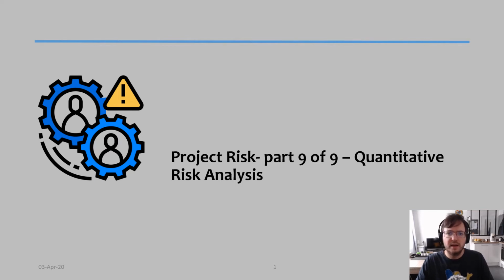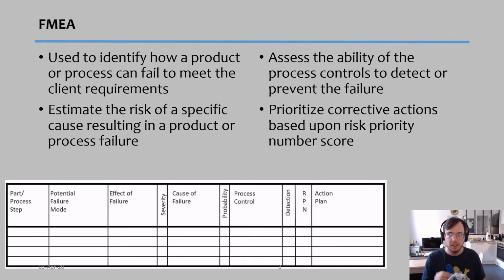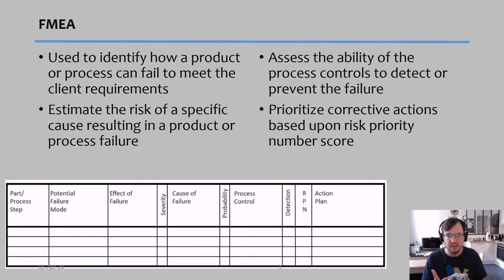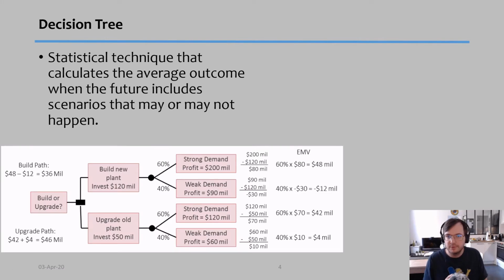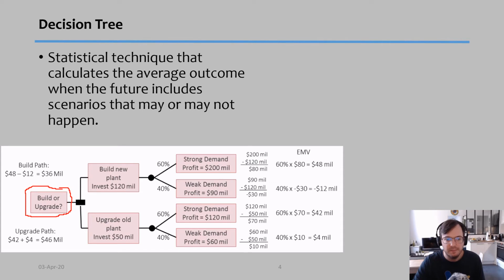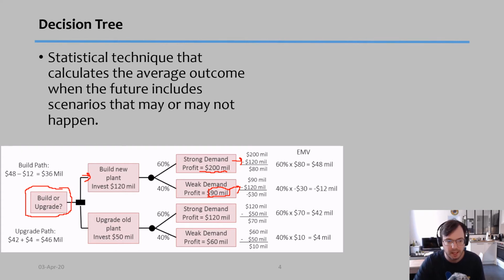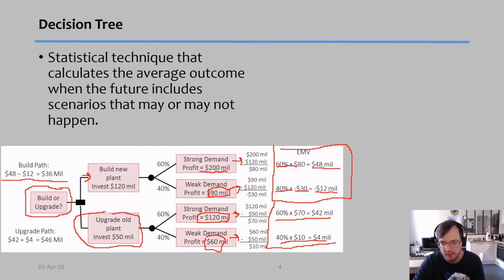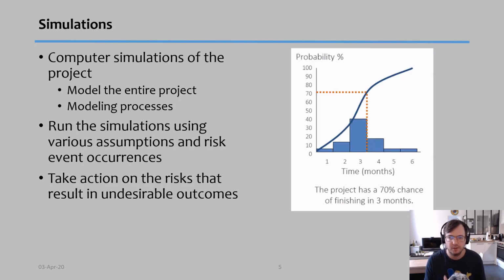08 - Project Risk- part 9 of 9 – Quantitative Risk Analysis